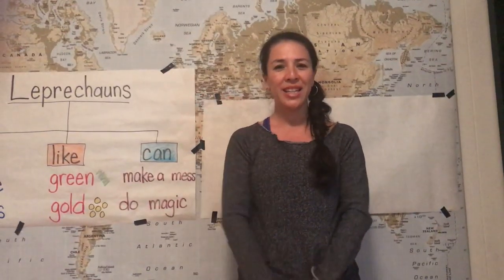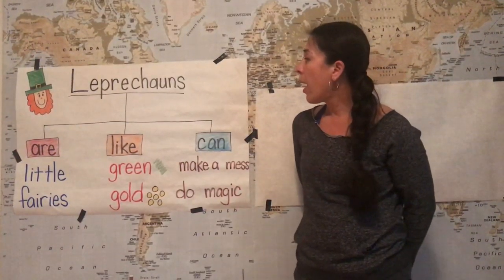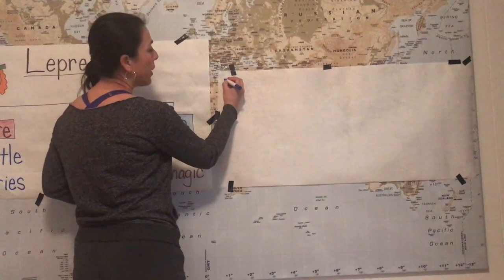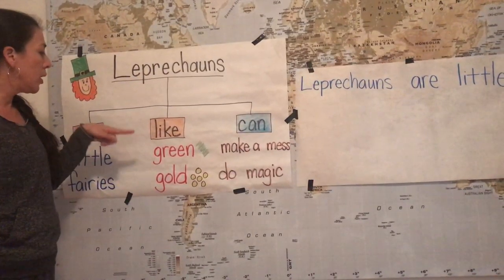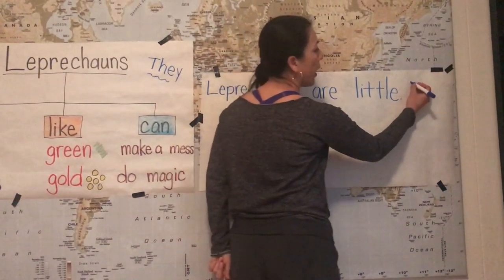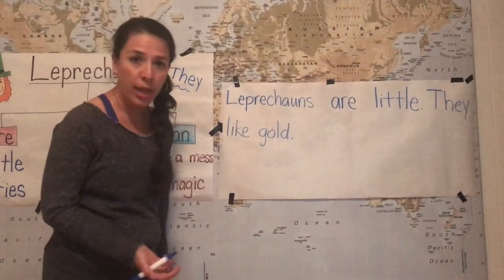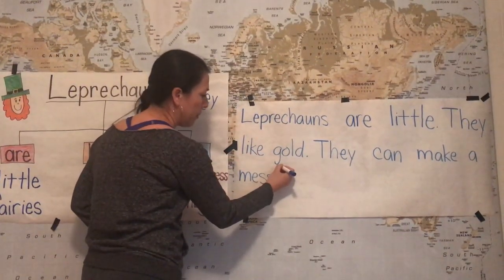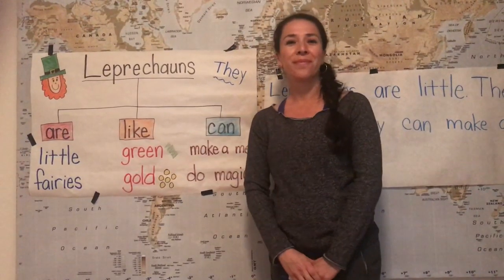Leprechaun Writing With Ms. Meza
Let's use the tree map to write some sentences about Leprechauns.